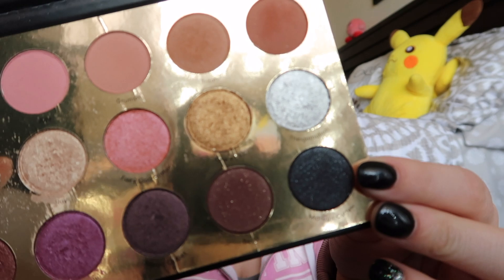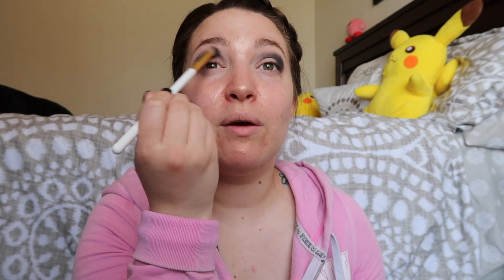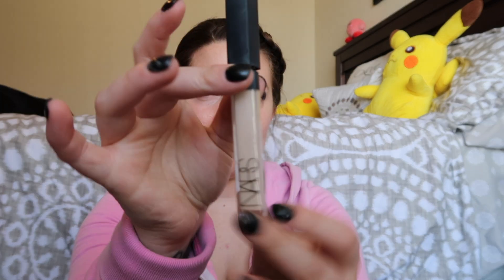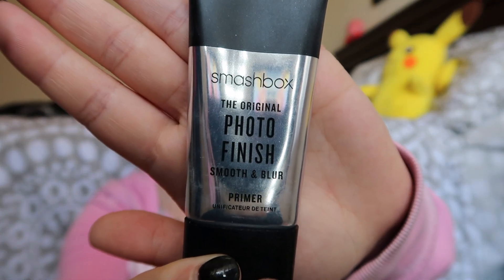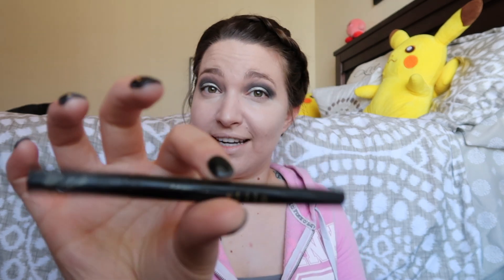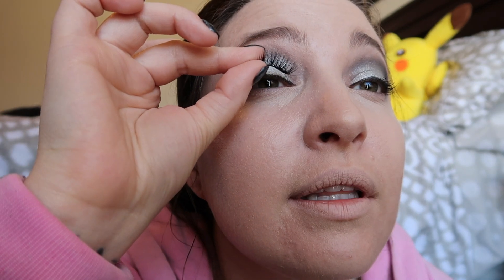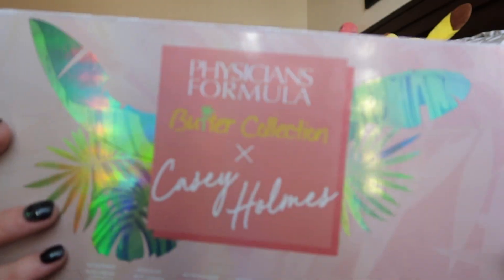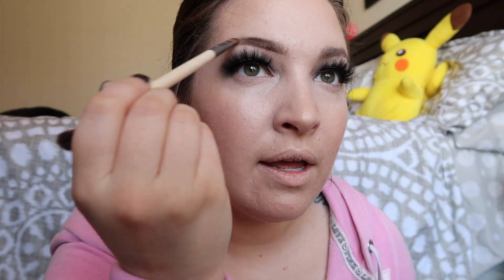GRWM: MILITARY BALL EDITION | chatty get ready with me & first military ball!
Come hangout with me as I get ready for our first ever military ball!

If you enjoyed this video, I'd so appreciate a thumbs up!

PRODUCTS USED

Face -
Setting Spray

(Colors used: Chip, Midnight Curfew & Thingamabob